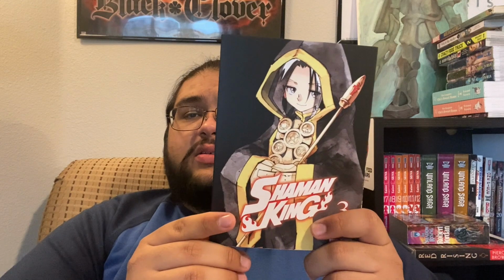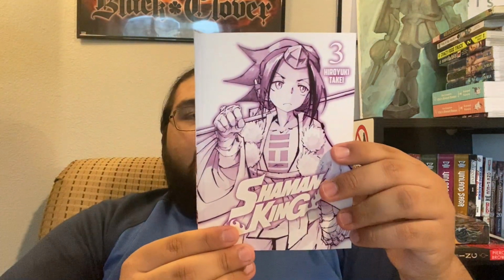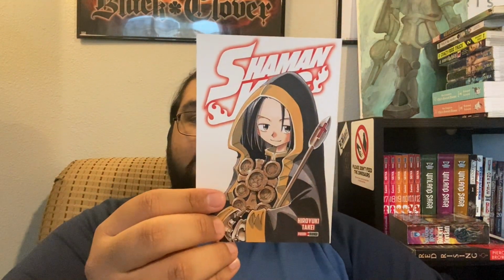MANGA REVIEW | SHAMAN KING | TOKYO SHAMAN FIGHT ARC (PART 1)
Hello! Today's video is a review of the first part of the second arc of the fun supernatural manga 'Shaman King' which was at one point serialized in Weekly Shonen Jump and written by Hiroyuki Takei. I hope you stick around and enjoy it.

Chapters:
0:00 INTRO
0:43 SHOWCASE
2:44 PREMISE
3:30 PLOTLINE
18:44 CHARACTERS
19:21 WORLD-BUILDING
19:47 ART & FANSERVICE
20:12 RATING